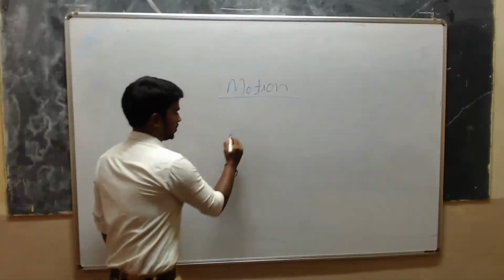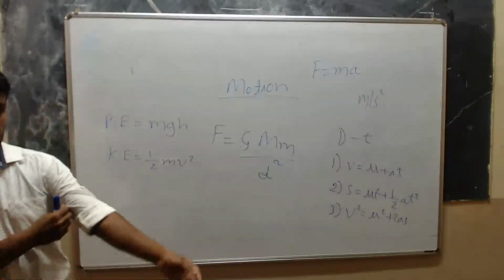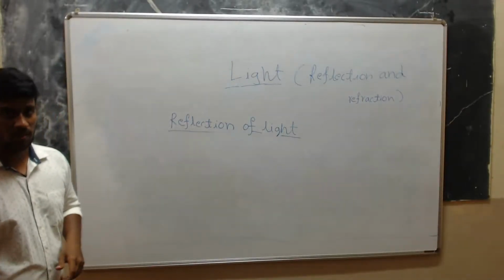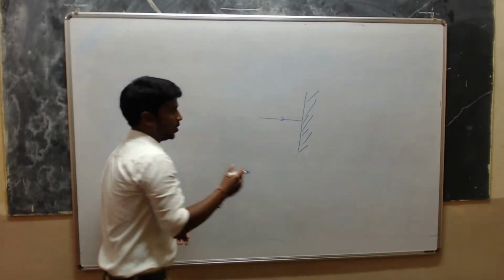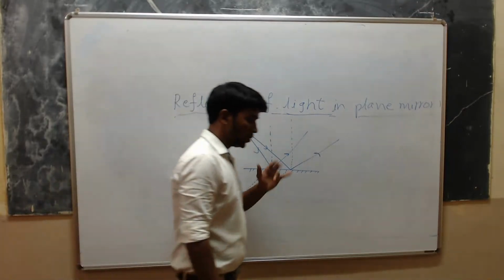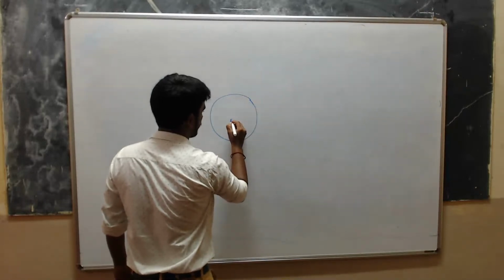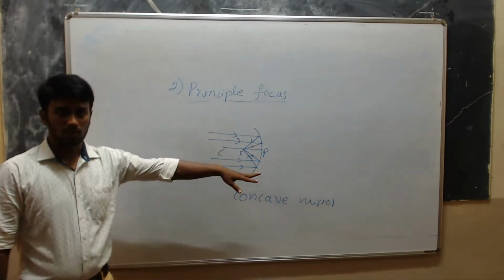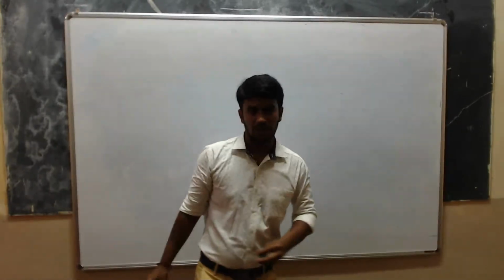SSLC SCIENCE # 1